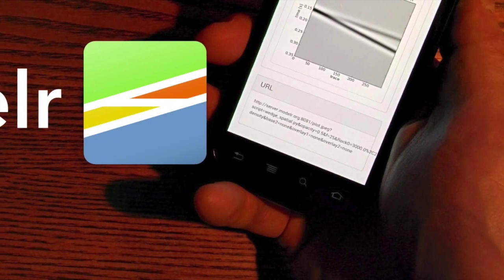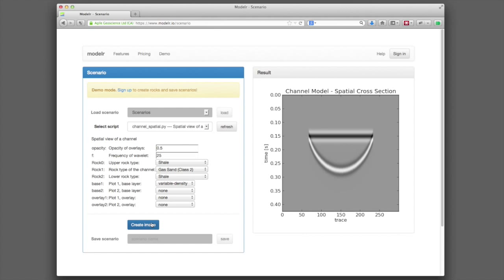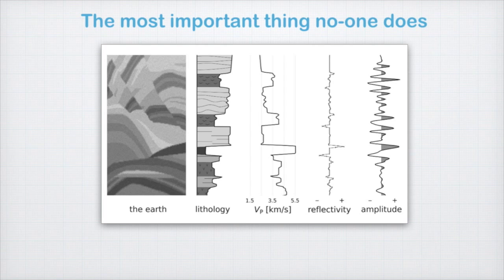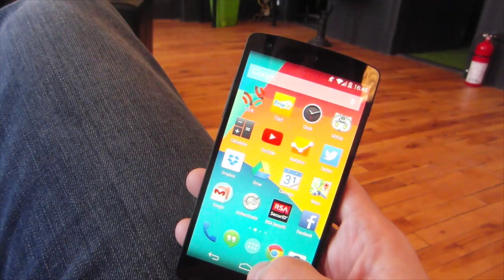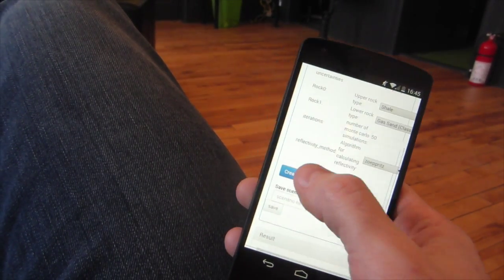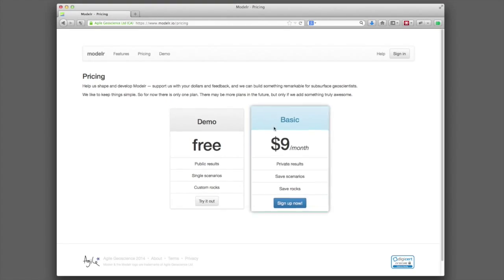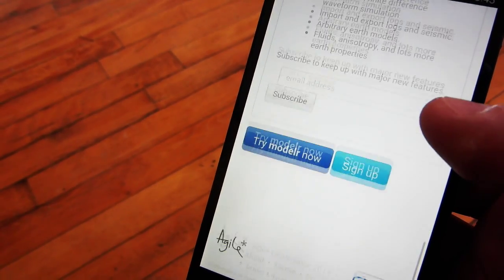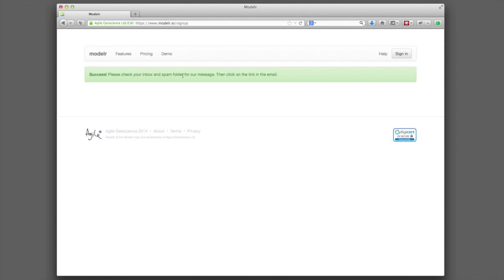Introduction to modelr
Modelr.io is a new web app for fast, easy forward modelling of seismic reflection data and AVA response.

Copyright of Agile Geoscience, licensed for re-use CC-BY. Please share this content!